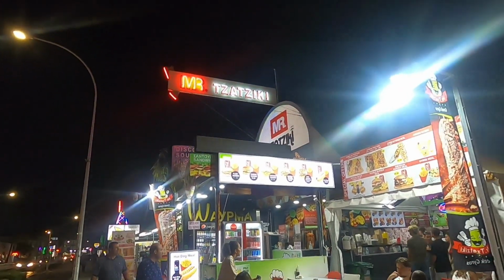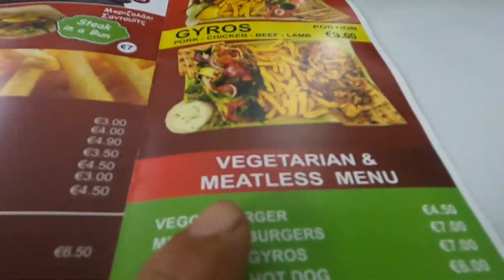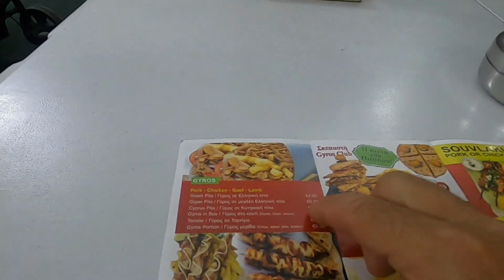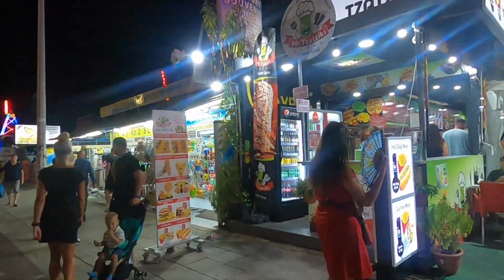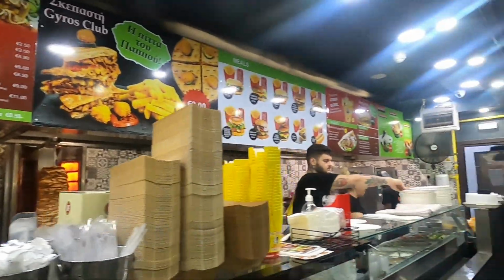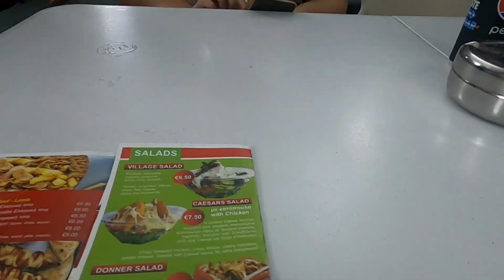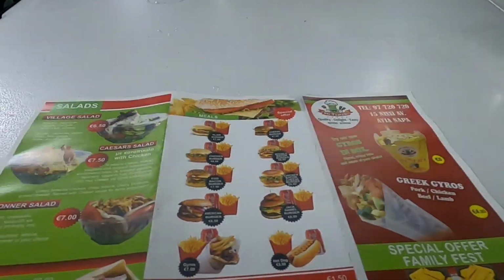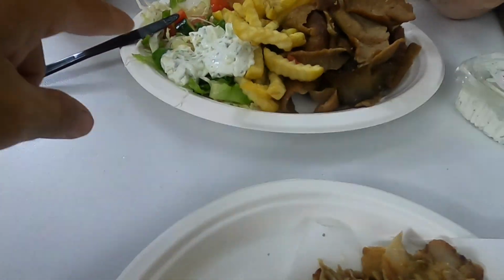MR Tzatziki, Ayia Napa Cyprus - Delish Dinner.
Join George Cyprus Insight for Dinner at MR Tzatziki Ayia Napa Cyprus.

Instergram cyprusinsight.